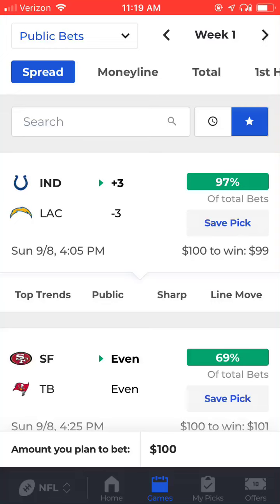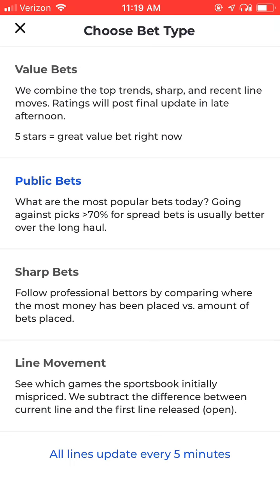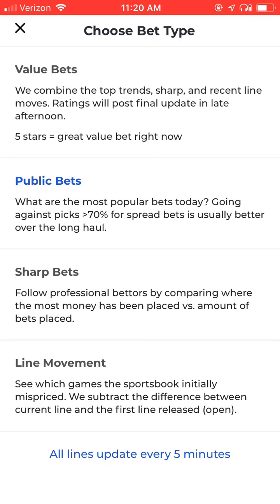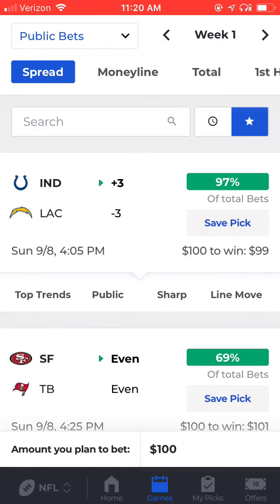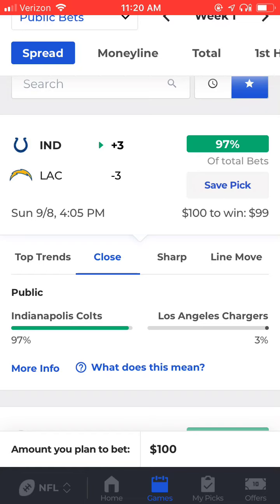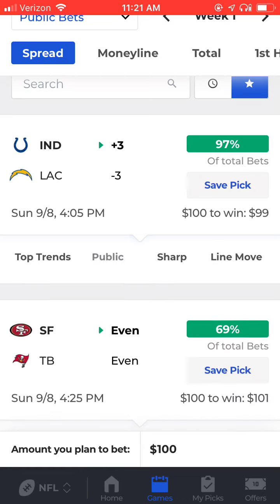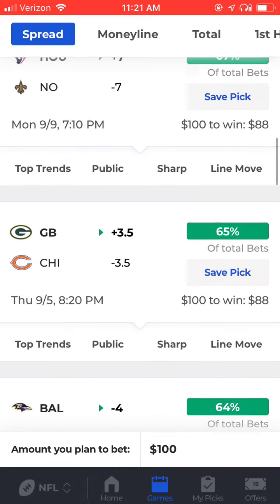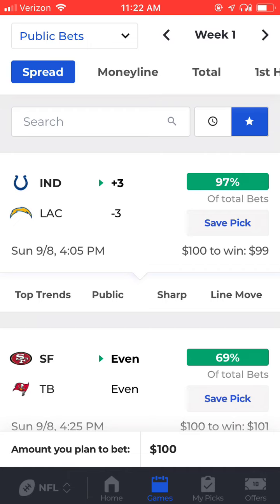How to Identify Public Money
Using the Public view in the BetQL app, it is quick and easy to identify the most public sides in each game.  Here's how it works!